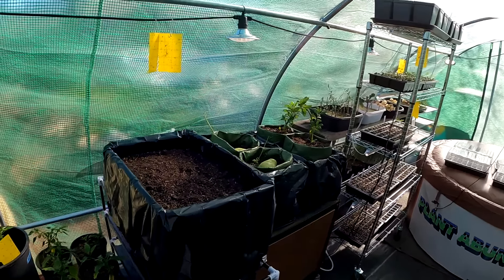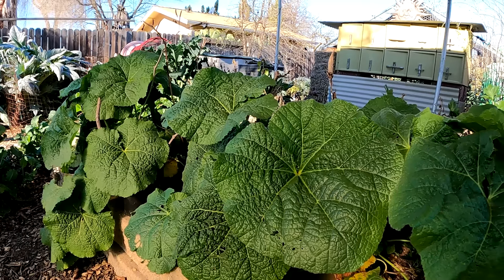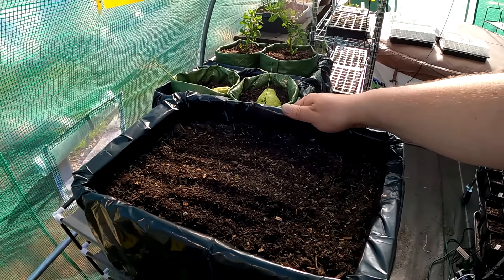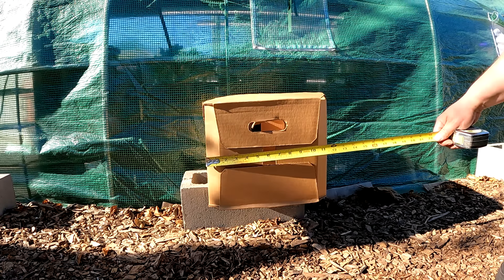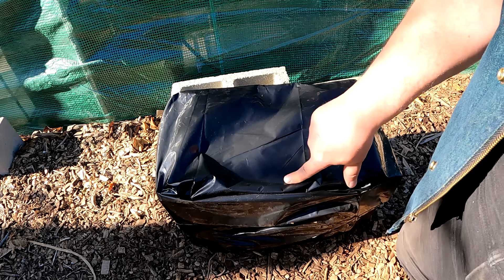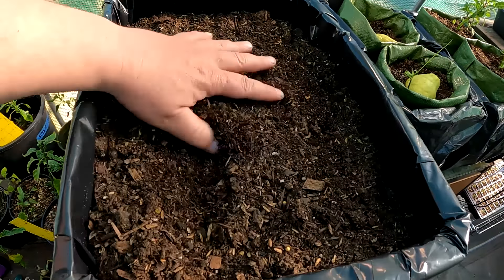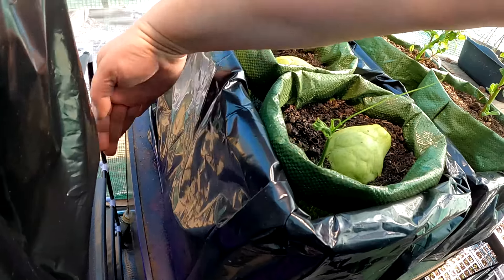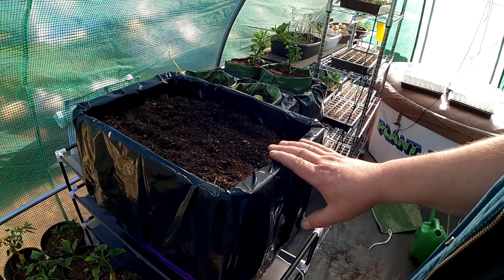DIY Gardening Containers (Large) For Less Than $1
Grow more garden for less money with this amazing gardening hack!
𝗣𝗲𝗿𝘁𝗶𝗻𝗲𝗻𝘁 𝗟𝗶𝗻𝗸𝘀:

42 Gal. Contractor Bags

Gorilla Black Duct Tape

Empty Sandbags

Bulk Industrial Grade Burlap

Binder Clips
*𝗠𝘆 𝗙𝗮𝘃𝗼𝗿𝗶𝘁𝗲 𝗚𝗮𝗿𝗱𝗲𝗻 𝗙𝗲𝗿𝘁𝗶𝗹𝗶𝘇𝗲𝗿𝘀:

**𝗠𝘆 𝗙𝗮𝘃𝗼𝗿𝗶𝘁𝗲 𝗚𝗮𝗿𝗱𝗲𝗻𝗶𝗻𝗴 𝗧𝗼𝗼𝗹𝘀: